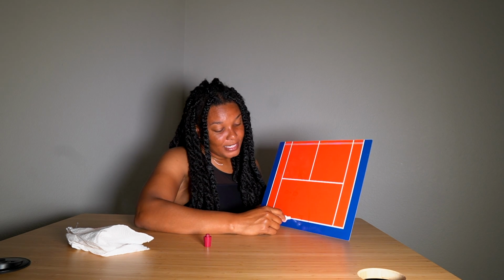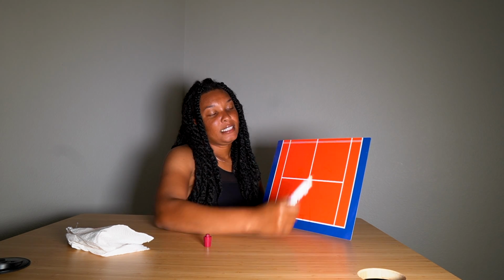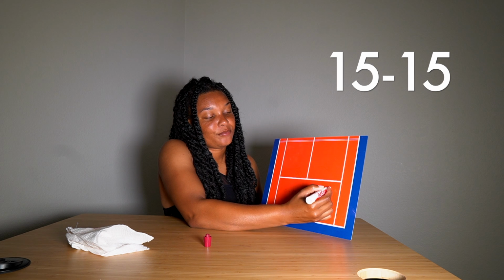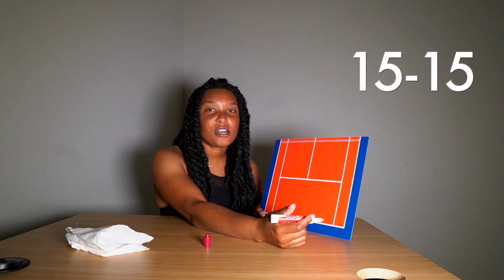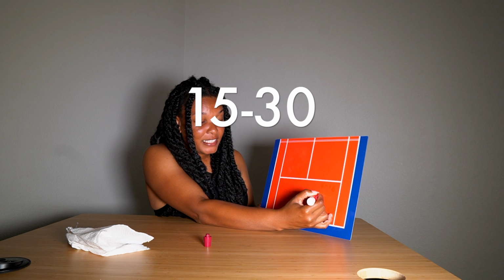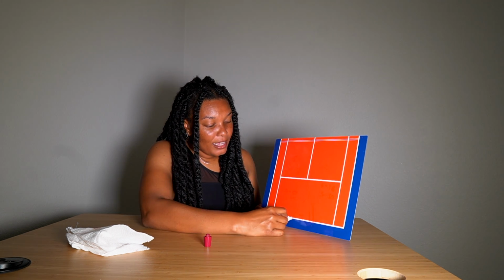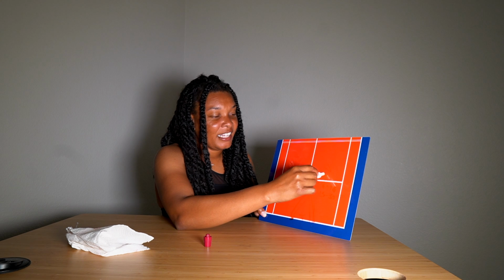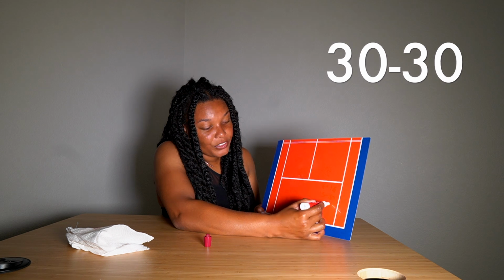How to Keep Score In Tennis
Do you know how to keep score in tennis or even the rules of tennis? I can help you! I tried to make a simple video explaining the rules of the game, basic rules of course!

My board is only half the court, but when I'm explaining, to make it easier, I'm letting you know what side you have to serve in. I hope this helps!